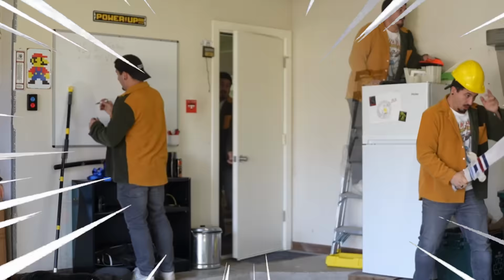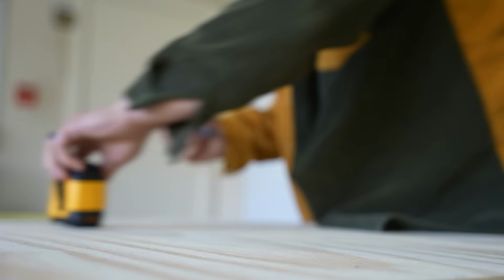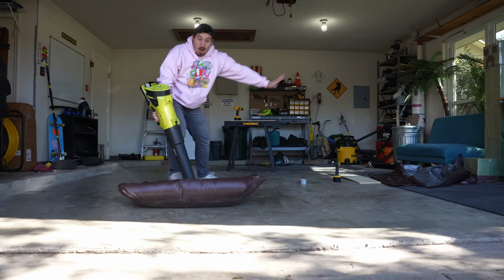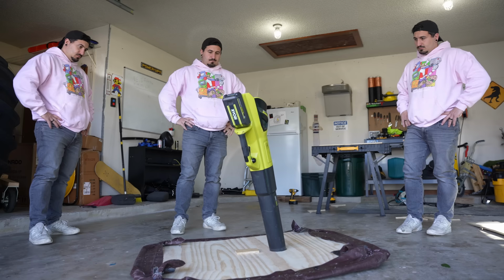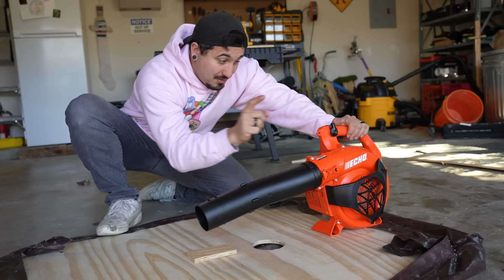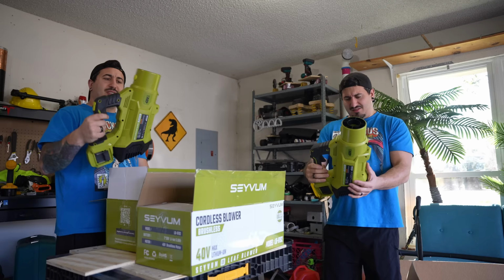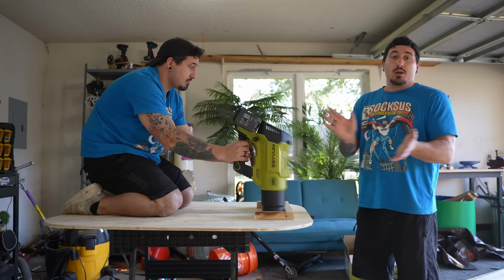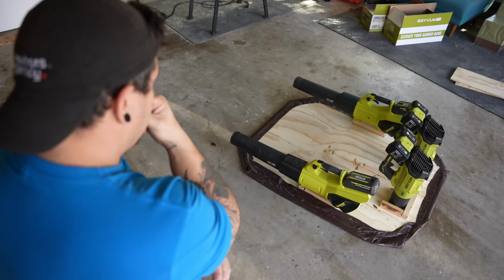I Built a Hovercraft!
That's All I Got!